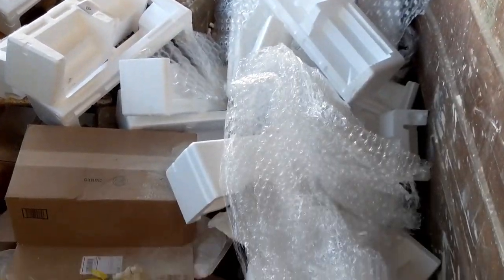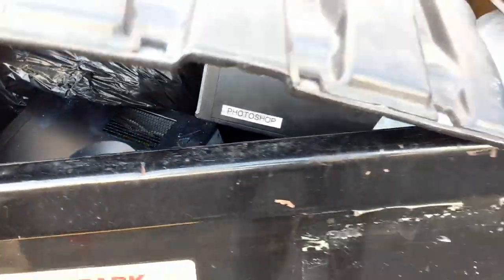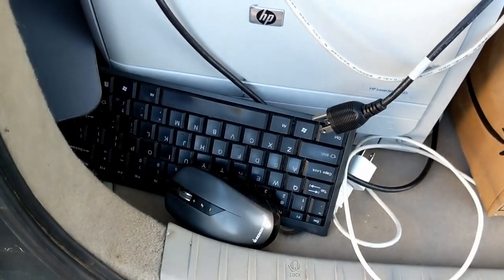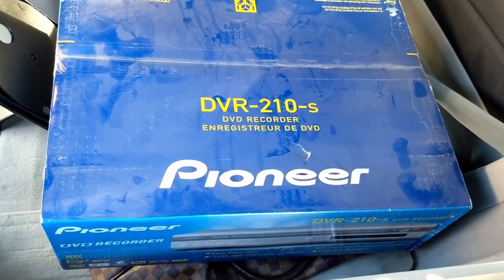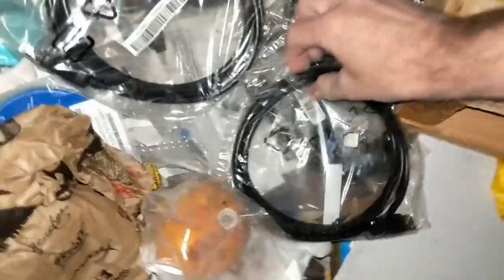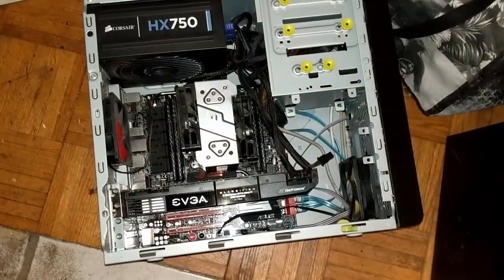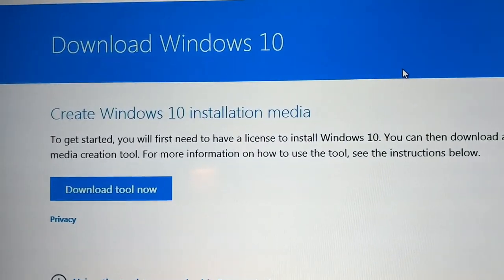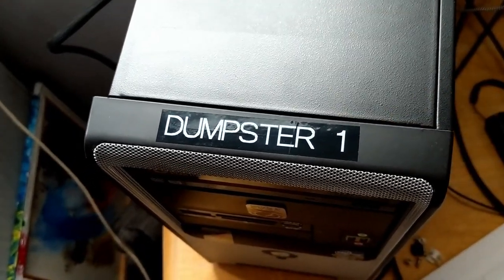Tech Dumpster Diving JACKPOT! $$$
Let's score thousands of dollars in free computers and electronics in today's dumpster diving extravaganza! Printers, computers, monitors, hard drives, dvd players, gaming video cards... bubble wrap... you won't believe your eyes.